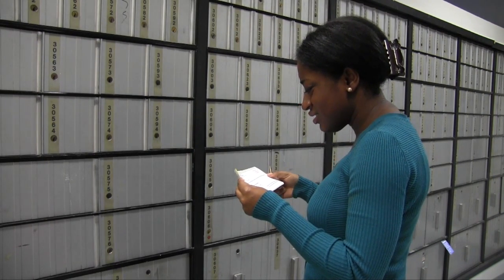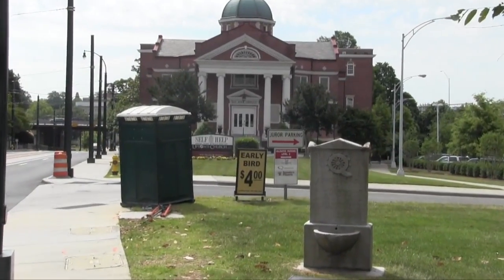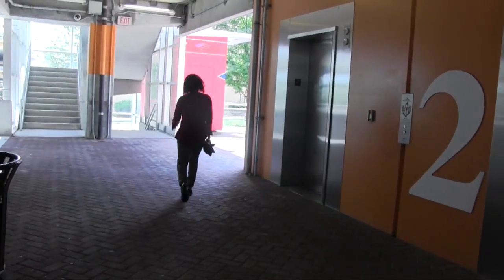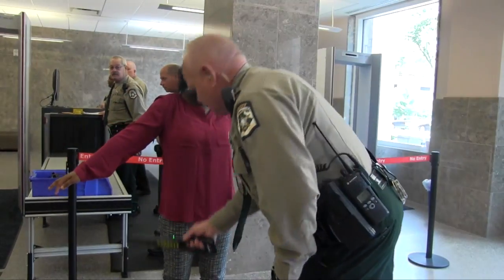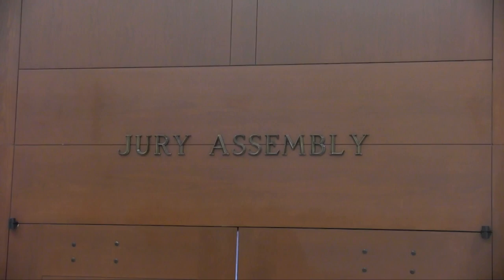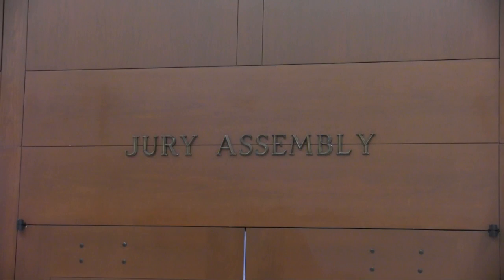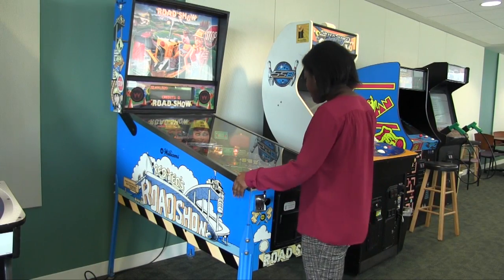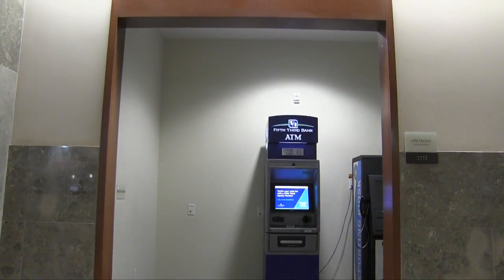Jury Duty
Unsure about what to do or where to go when you've been selected for jury duty? Here is a short video for the citizens of Mecklenburg County.